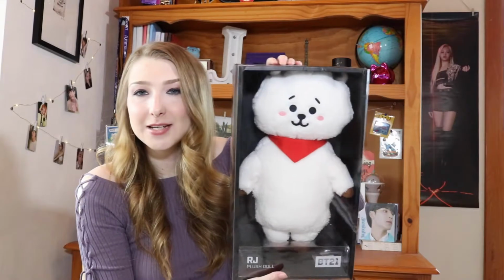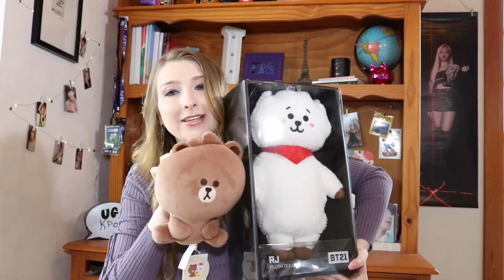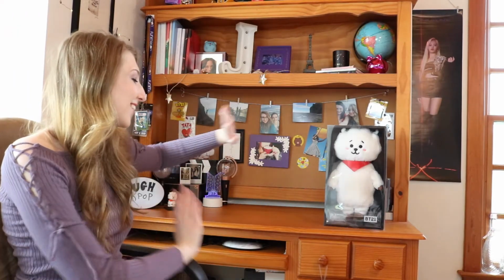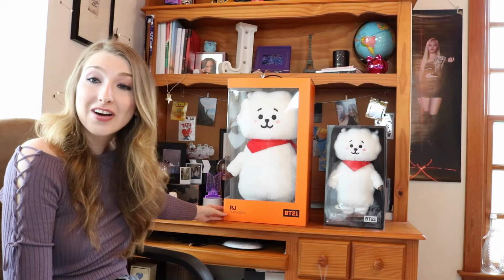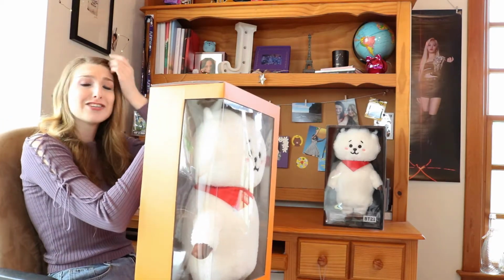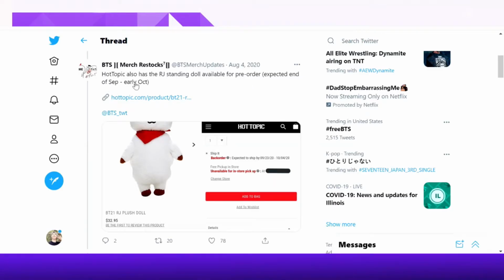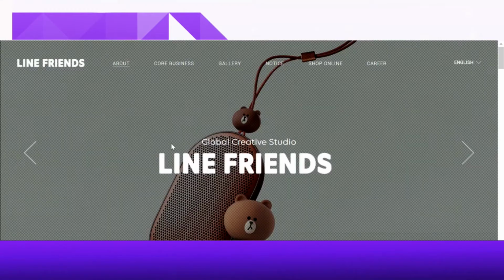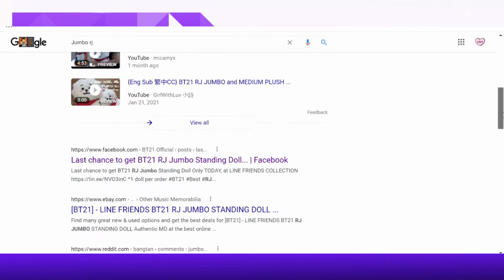Unboxing the Jumbo RJ | Just how big is this plushie?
BT21 Unboxing Which is better? Is there even a difference? Jumbo VS Medium RJ... I bought both so you don't have to!

0:00​ - Intro
1:35​ - How I Ended Up With Both
3:29 - Price Comparison
4:13​ - Unboxing
5:25 - Size Comparison
6:29​ -  Was It Worth It?
7:27​ - How To Buy
9:16​ - Outro

Cute background music (no copyright)